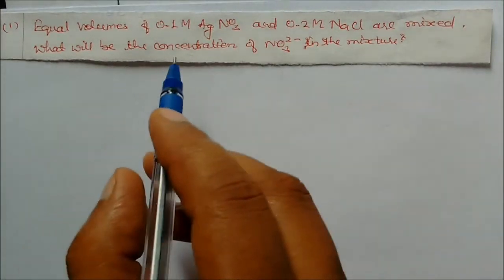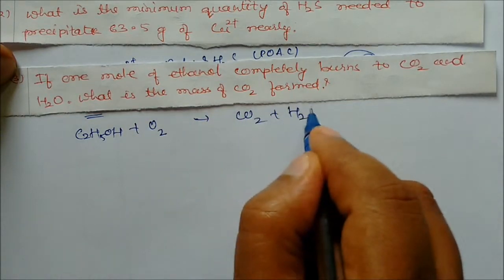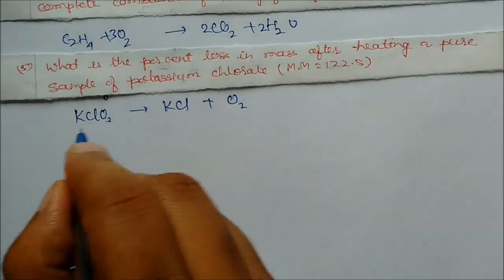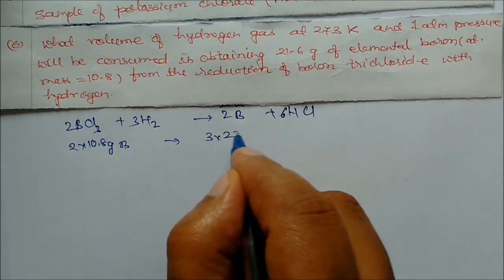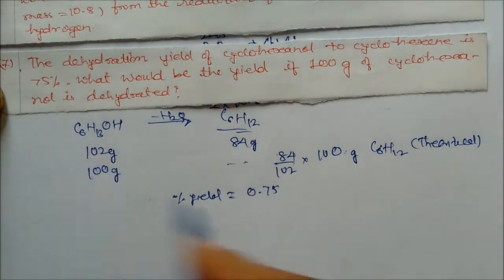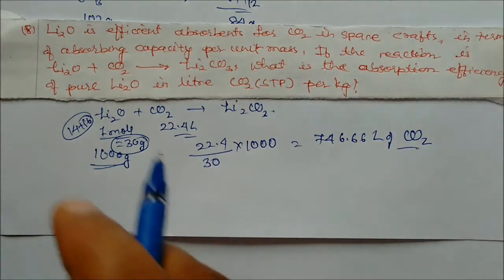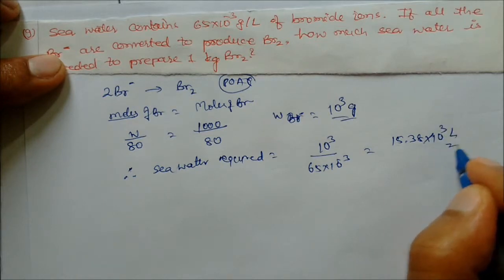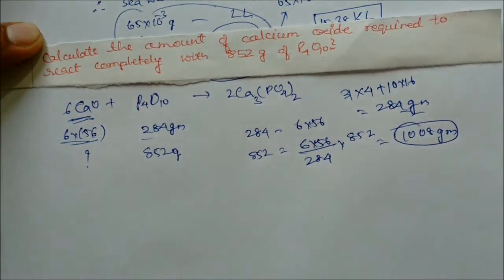stoichiometry 2 solved Numericals